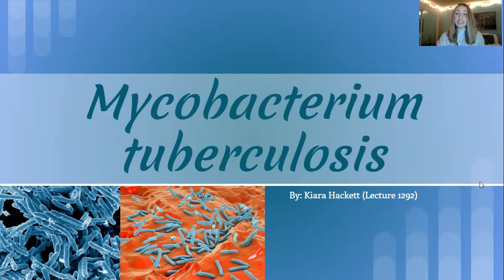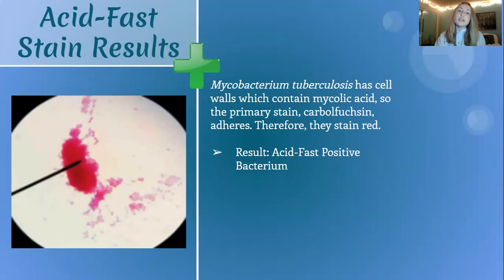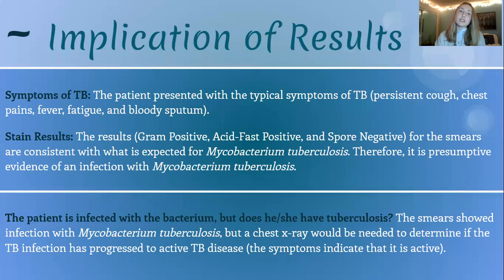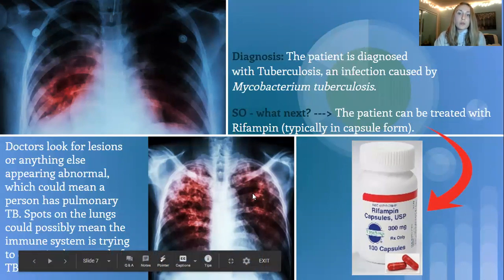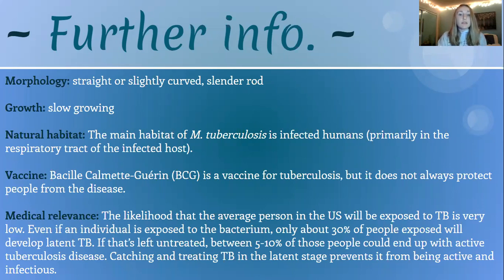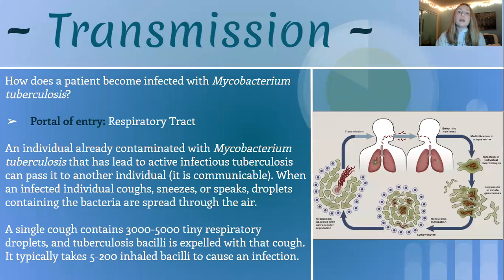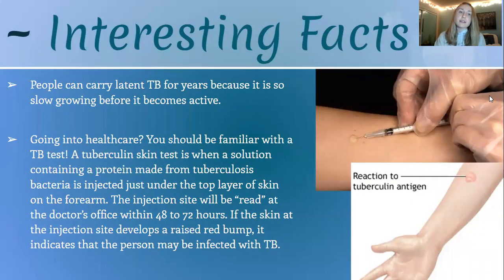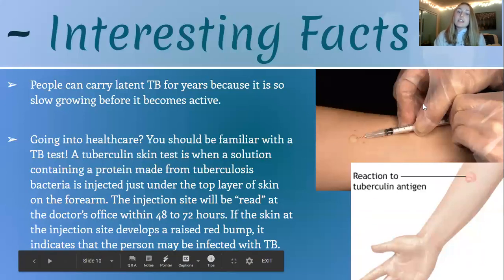Kiara Hackett (Lecture 1292) - BIO 210: Mycobacterium tuberculosis (Case Study B)